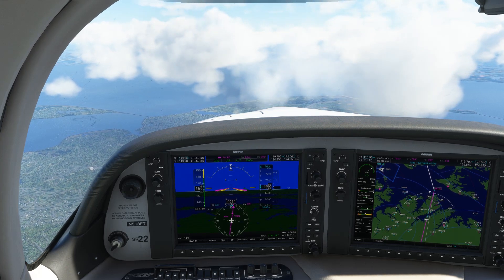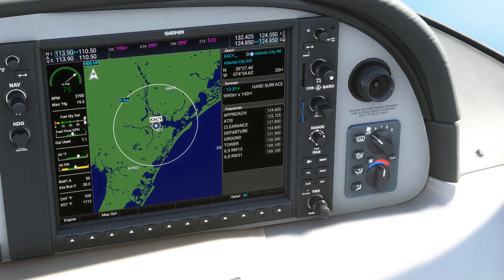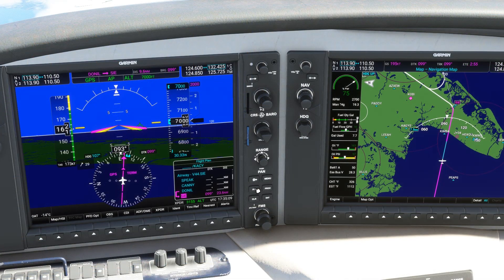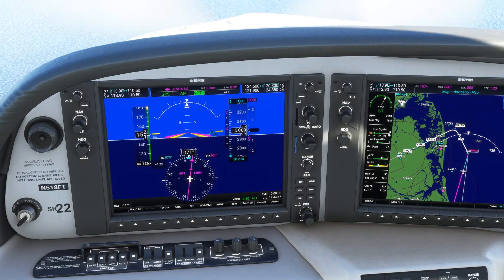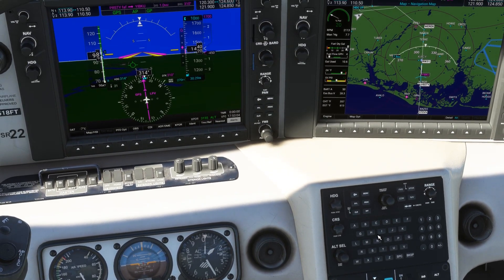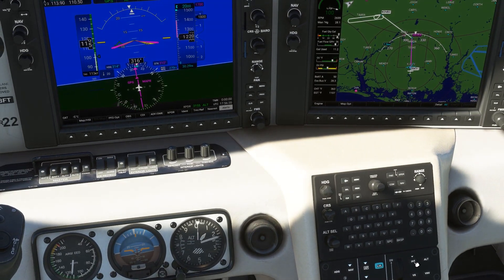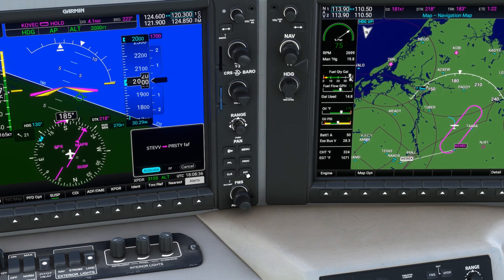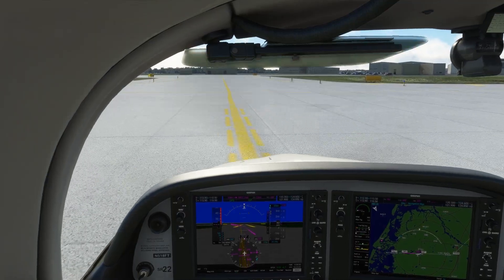G1000 Approach and Landing | Glass Cockpit Tips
Here's a segment of a full flight between College Park (KCGS) and Atlantic City (KACY), using the G1000. For the full flight, and a complete rundown of the G1000 panel, check out the Transition to Glass Cockpits Course